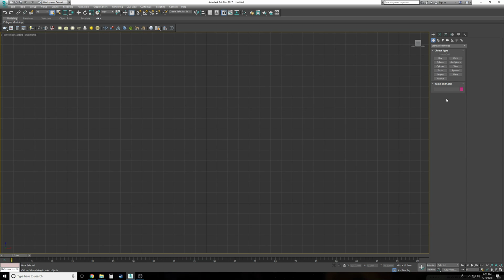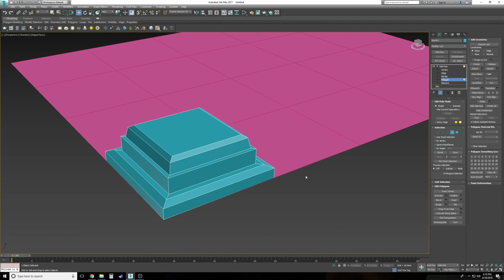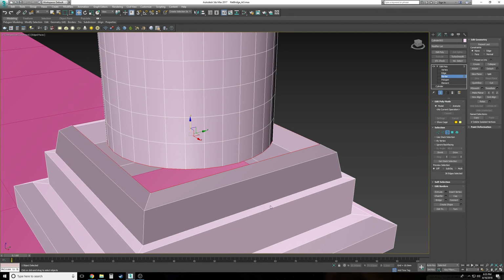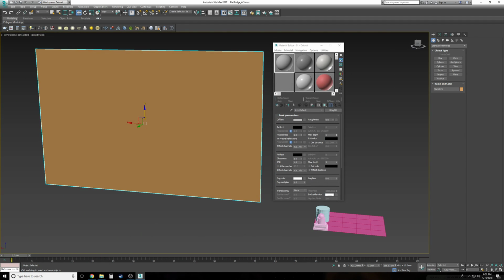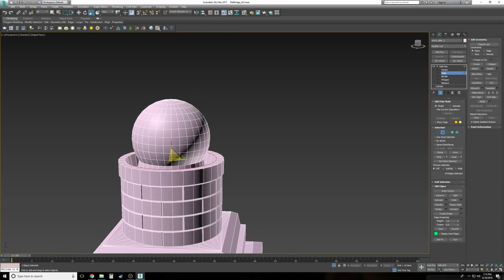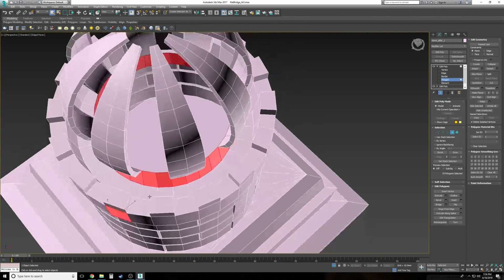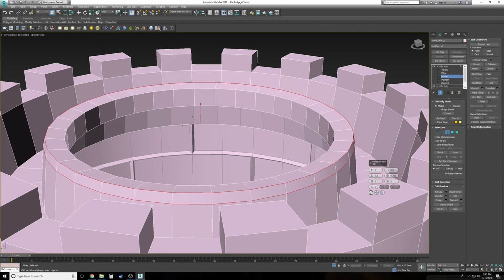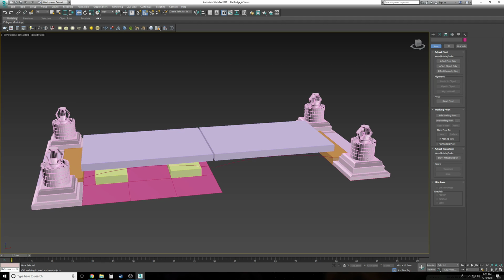Ep. 09 - Begin building a stone bridge for 3D printing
Here we concentrate on the stone pillars that go on the four corners of the bridge.